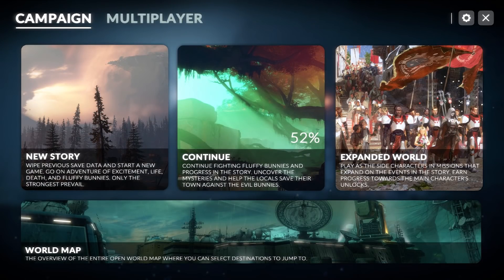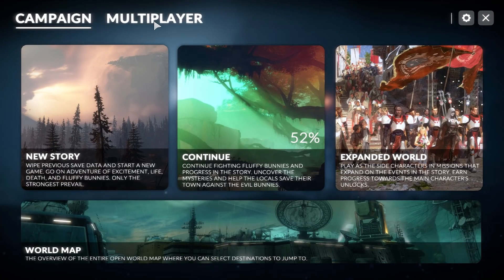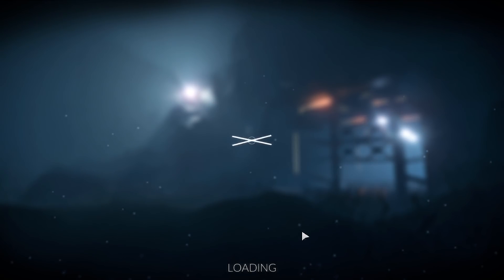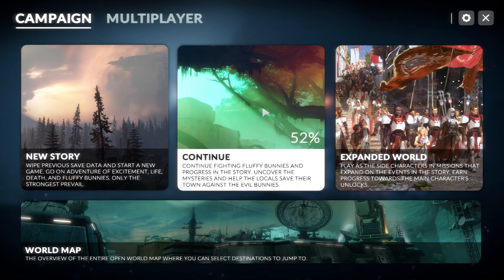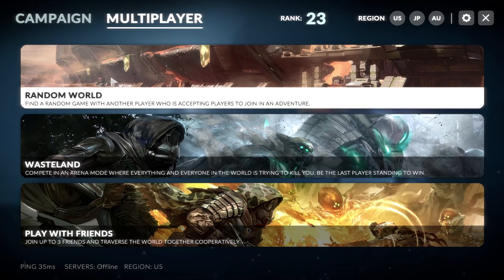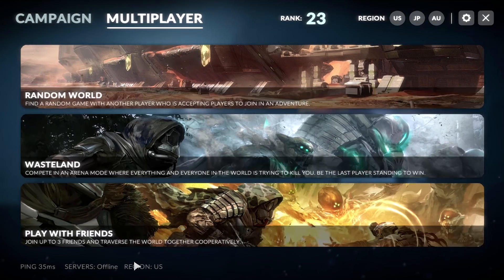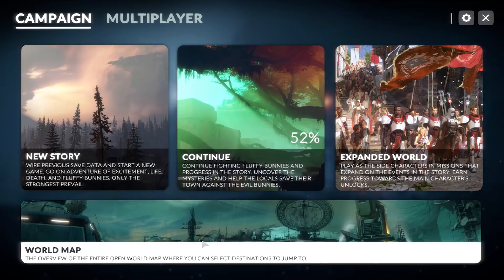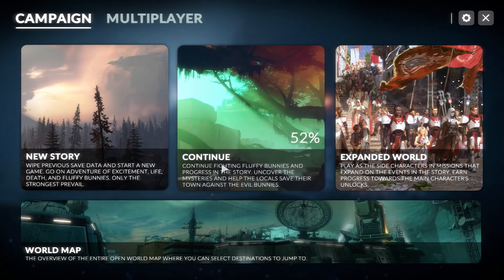Unity 3D | Responsive Modern Menu W.I.P!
Hey everyone! I need your help. I'm working on this Unity Responsive Menu in Unity which I hope to release towards the end of this month, but I need some feedback about how you think it can be improved and what features should be added to its functionality. It's not going to be fully functioning like my other menus since that's a crazy involved process, but I plan to have a great template and framework down for anyone who wants to use it.